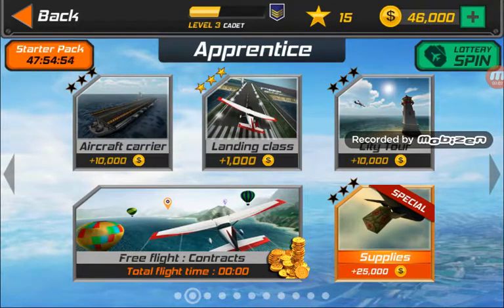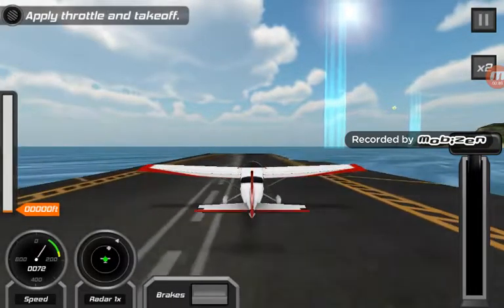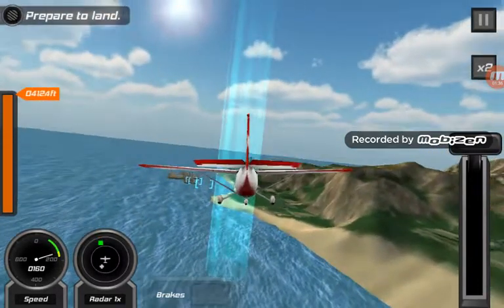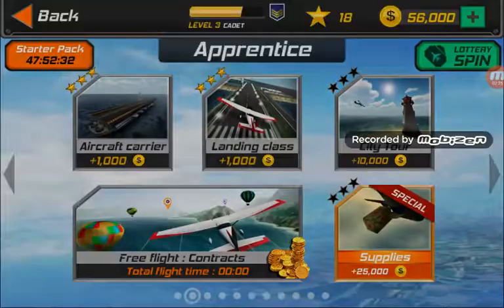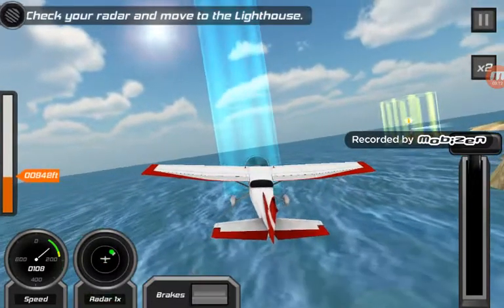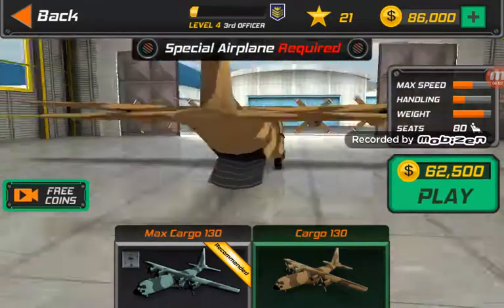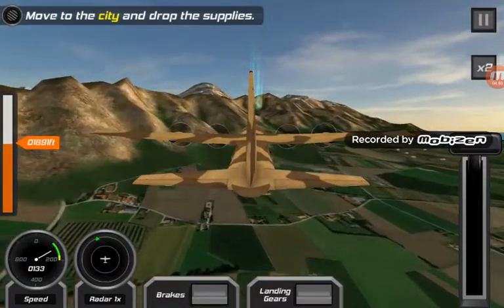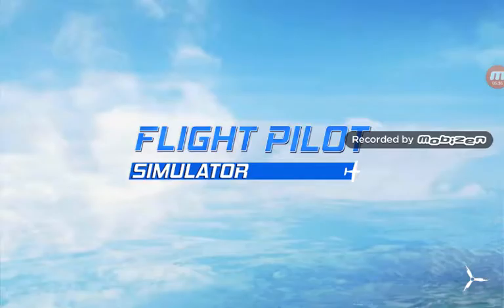Flight pilot simulator #2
Flight pilot game play